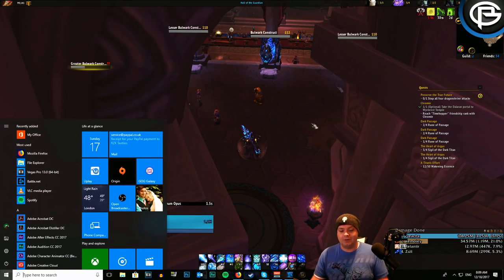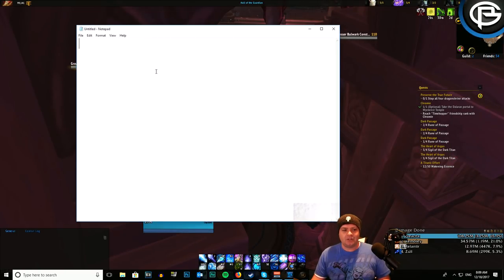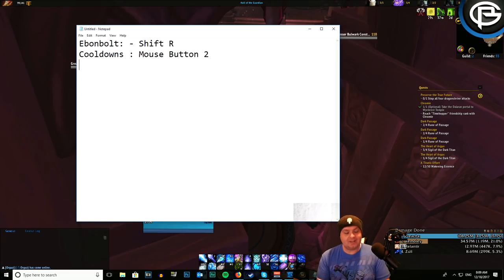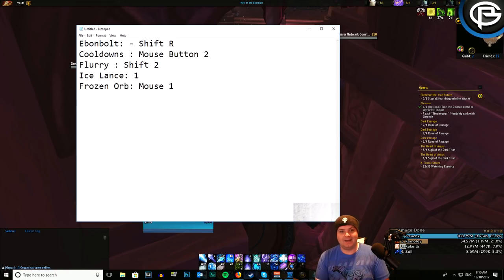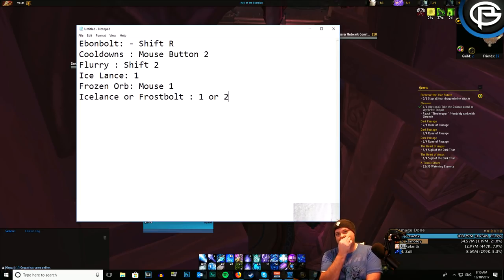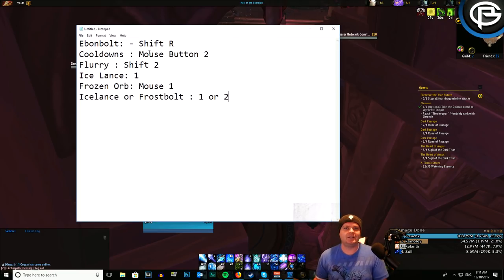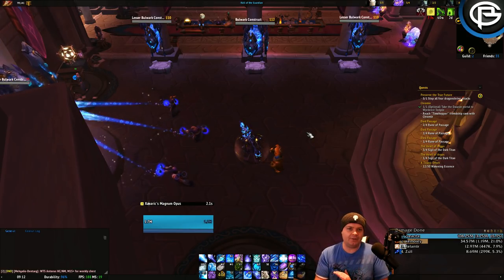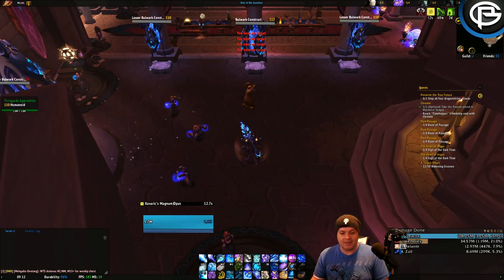Get Good for Christmas 2: Keybinding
It's probably the most important thing you will need to learn but when you do it can be applied to every game you will ever play... with a keyboard at least.